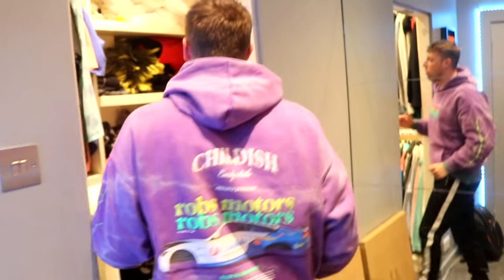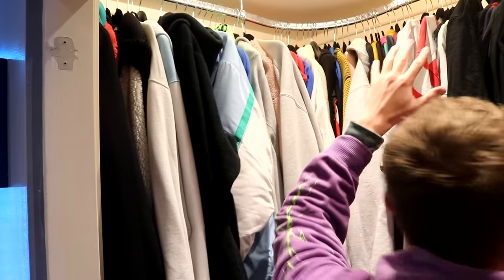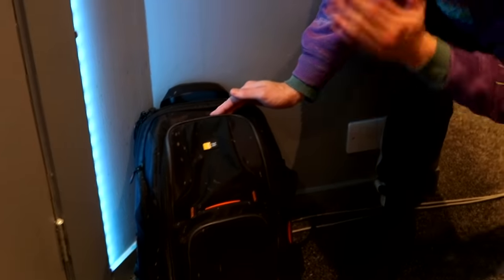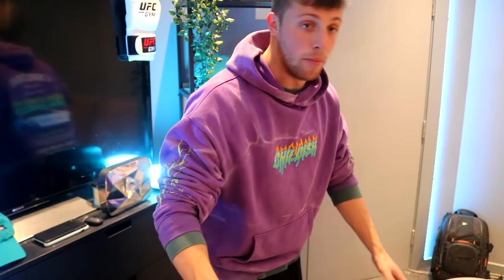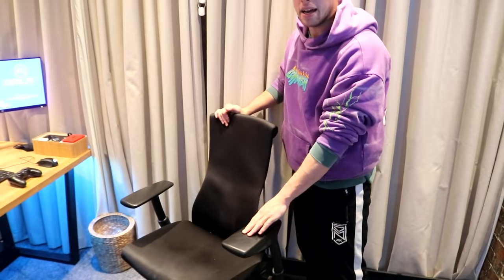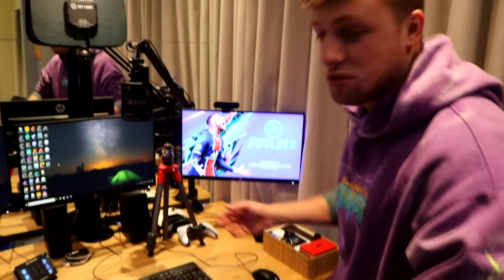W2S NEW SETUP AND ROOM TOUR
W2S BRAND NEW ROOM TOUR 2020 AND SETUP

spon by displate